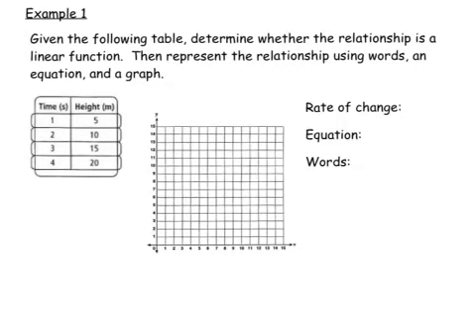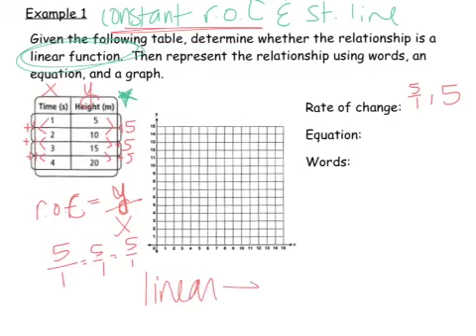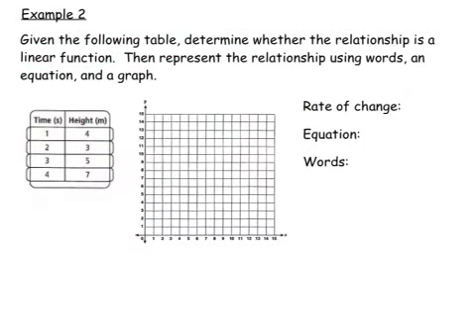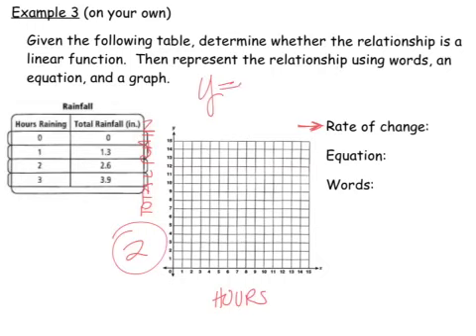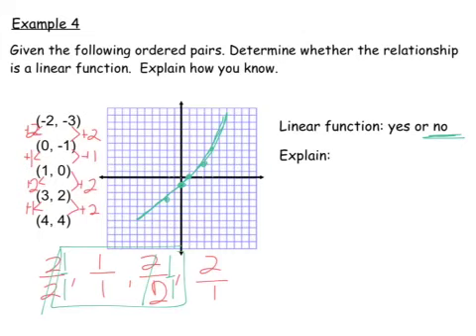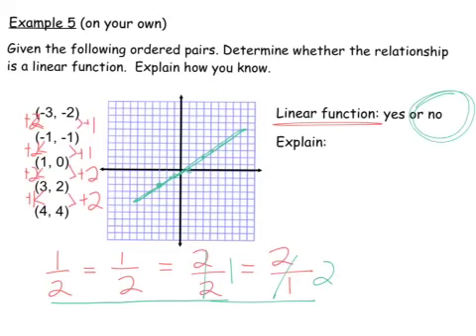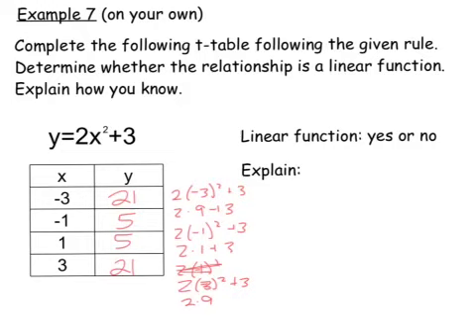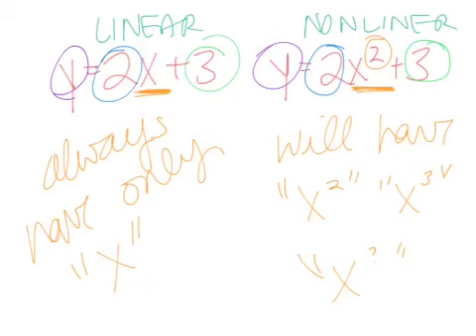4.2 Patterns and Linear Functions